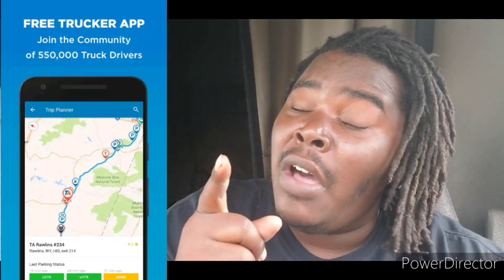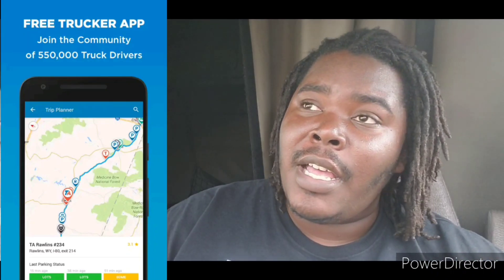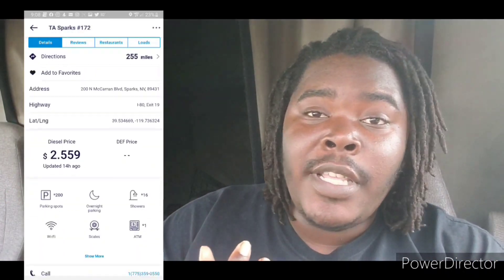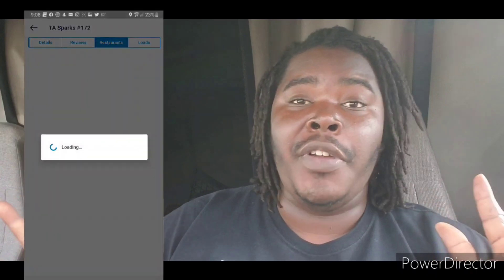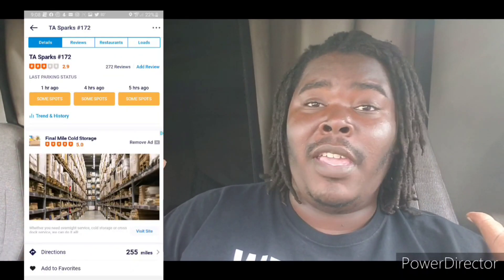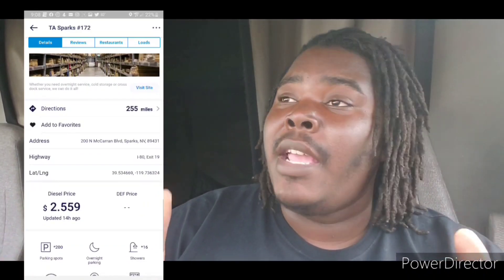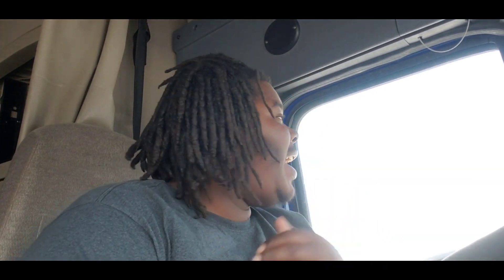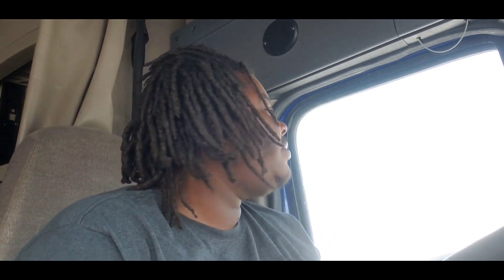What happen with my truck 👀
Our deepest fear is not that we are inadequate. Our deepest fear is that we are powerful beyond measure. It is our light, not our darkness that most frightens us.

To join VL trucking and make 2,000/week as a COMPANY DRIVER  CLICK LINK and tell them Jamar sent you 👌🏾.

Come join us in truckers getting fit not fat

Also on instagram @TruckersGettingFitNotFat

@$ATruckerNamedJay